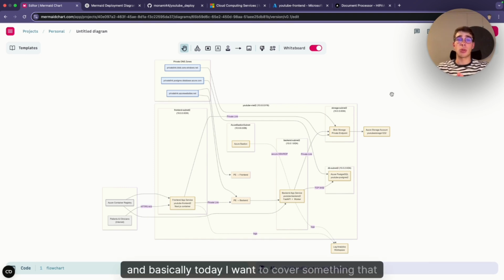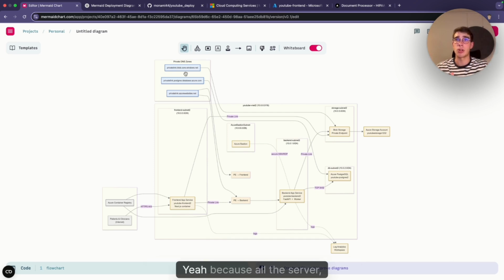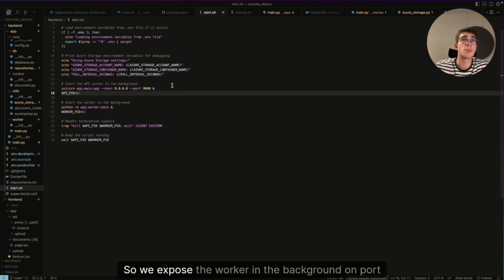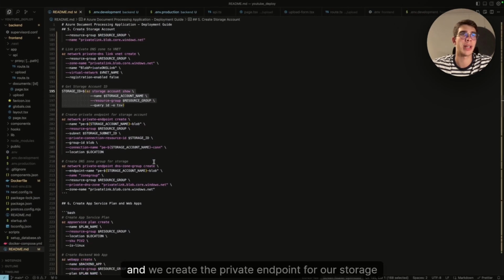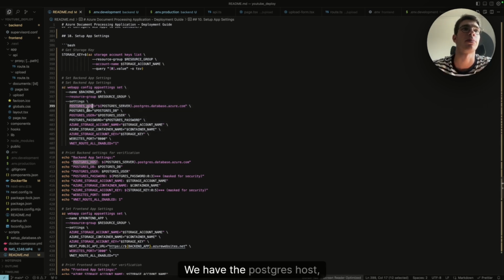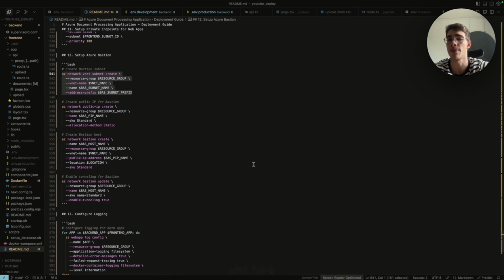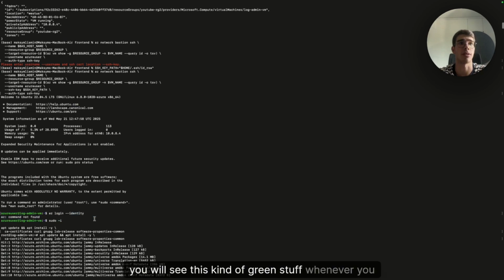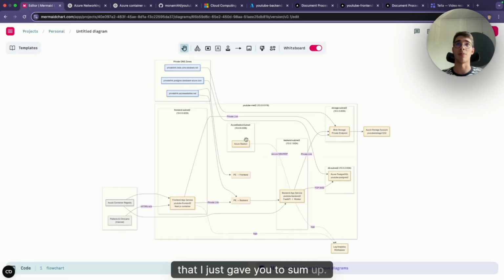How to deploy a HIPAA compliant full stack app on Azure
In this step-by-step tutorial, I'll show you how to deploy a secure, HIPAA-compliant, full-stack document processing application on Azure. Perfect for healthcare organizations and developers working with sensitive patient data.

The comprehensive walkthrough covers:

Setting up a fully isolated network architecture with private endpoints

Deploying a secure PostgreSQL database in a private subnet

Configuring Azure Storage with proper access controls

Implementing a containerized frontend application using Next.js

Building and deploying a Python-based backend API with worker processes

Integrating the frontend and backend securely via API endpoints

Securing all components with private DNS zones and network security rules

Creating a management jumpbox for secure administration

Setting up proper logging and monitoring

You'll learn how to implement defense-in-depth security using Azure Bastion, VNet integration, and subnet hardening techniques to meet healthcare compliance requirements.

All commands, deployment steps, and the source code for the full-stack application are available in the GitHub repository linked below. Download the complete guide and follow along!